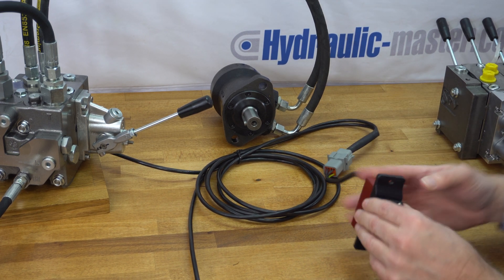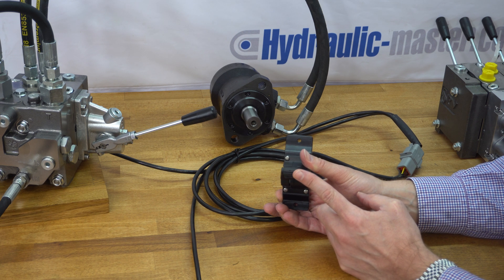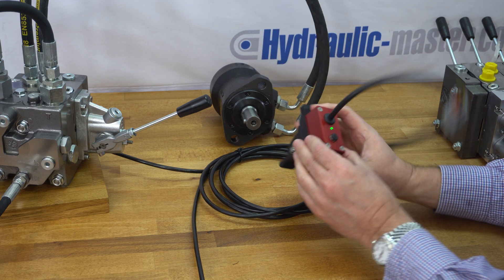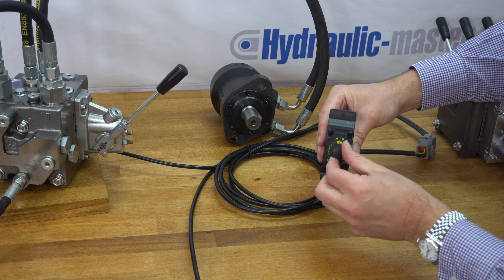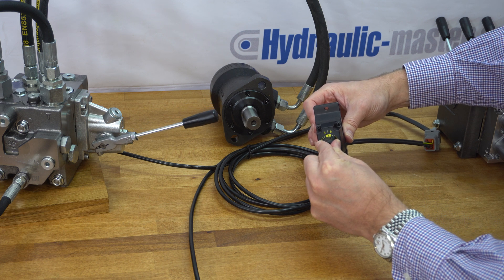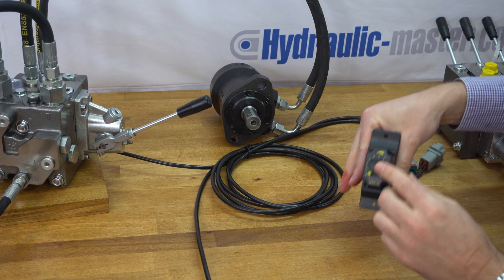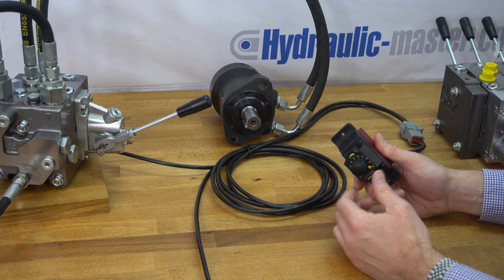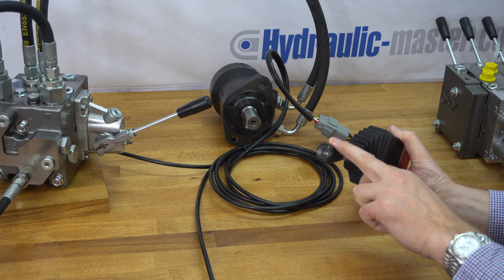Full Proportional controller for all hydraulic application available levers switches ,knobs Part 2